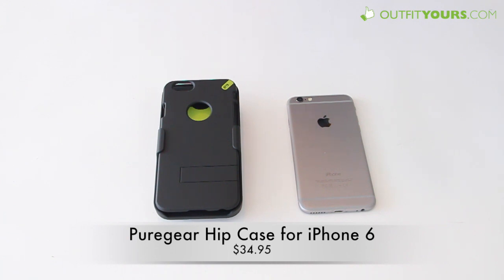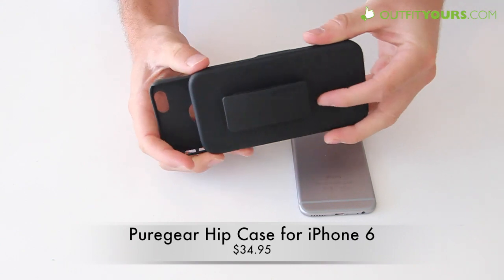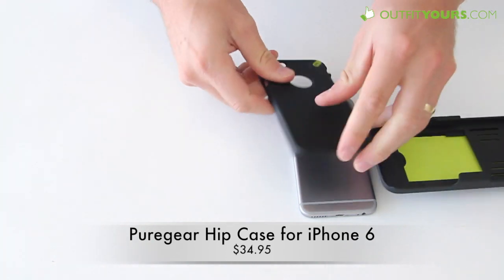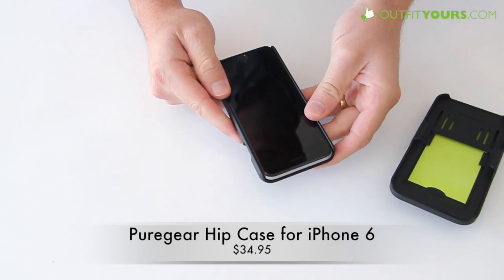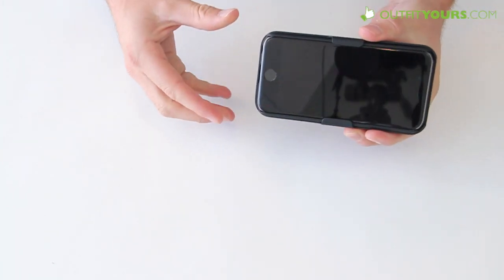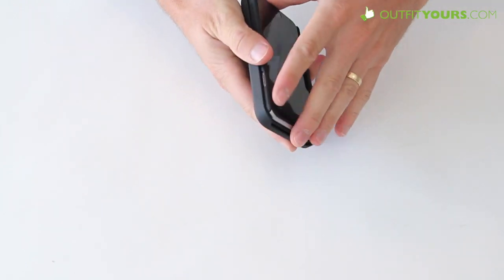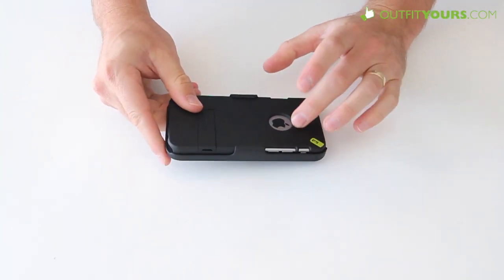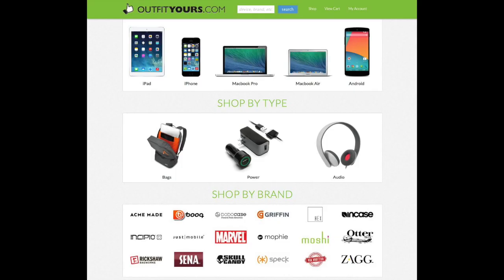Puregear Hip Case + Clip for iPhone 6 Review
We take a look at one of the most versatile iPhone 6 cases on the market which is the PureGear Hip Case + Clip for iPhone 6.  This is an holster iPhone 6 case that is slim and protective.  To buy the Purger Hip Case + Clip for iPhone with free 2-4 day shipping to the link above!